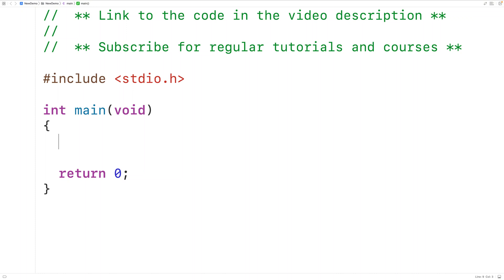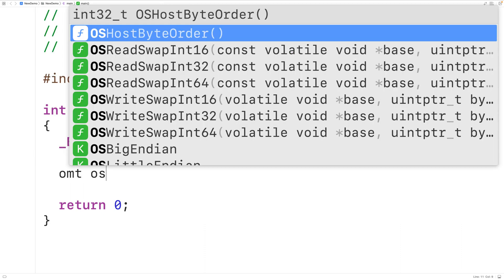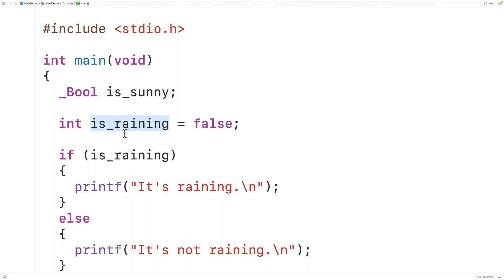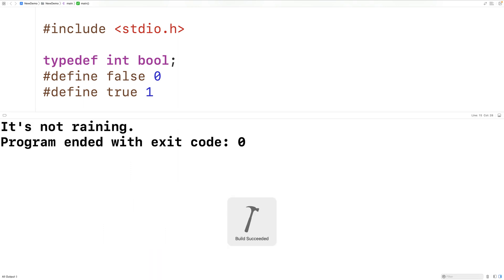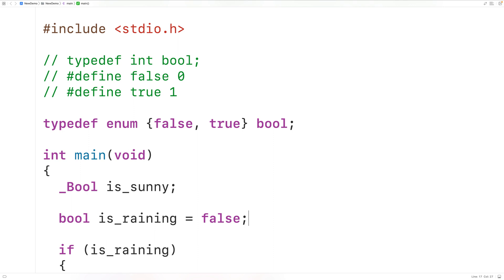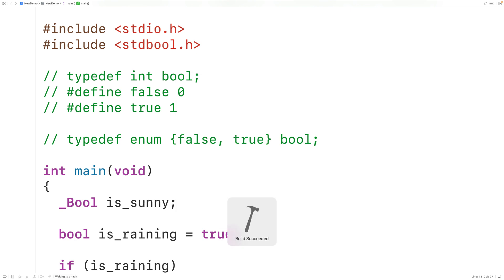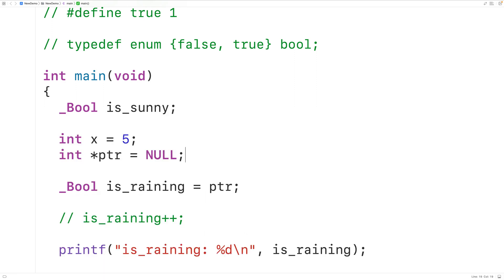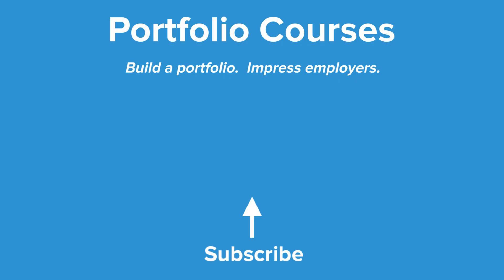_Bool Type Explained | C Programming Tutorial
An explanation of what the _Bool data type is and why it exists in C. Source code to build a portfolio that will impress employers!